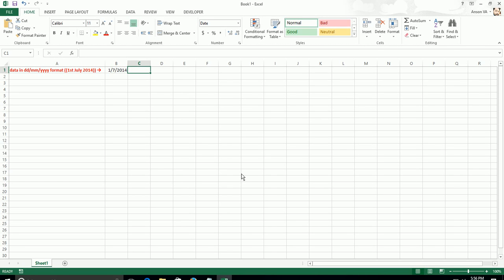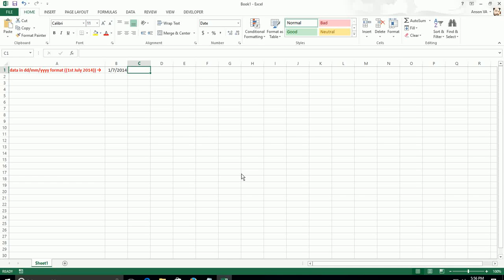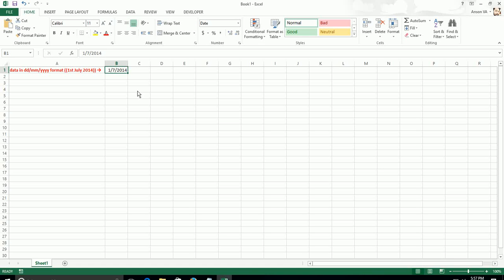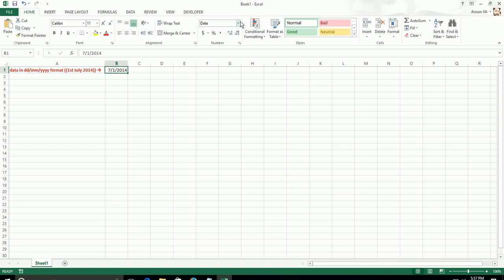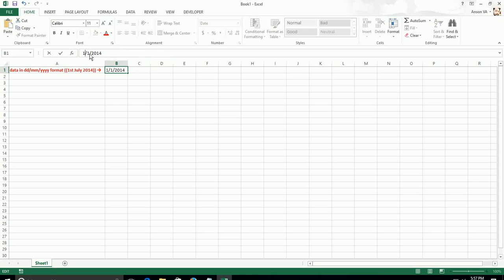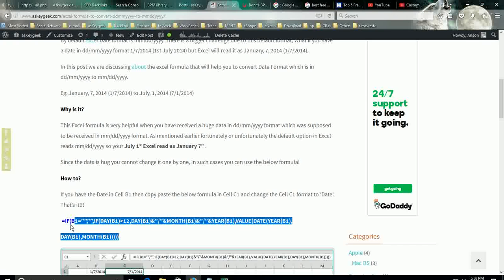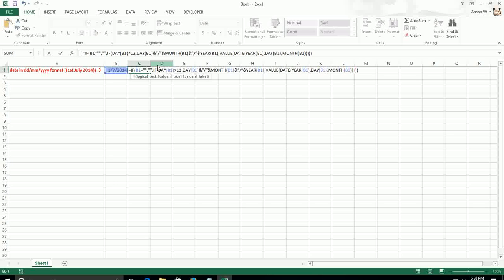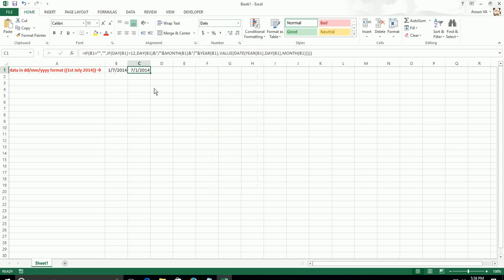Convert dd/mm/yyyy to mm/dd/yyyy in Excel (Formula)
►You Should Not Miss Helping you Succeed in Automation (RPA, AI & Excel).

This Excel formula is very helpful when you have a huge data in dd/mm/yyyy format which was supposed to be in mm/dd/yyyy format.
As mentioned fortunately or unfortunately the default option in Excel reads mm/dd/yyyy so the July 1st Excel reads as January 7th.

Since the data is huge you cannot change it one by one, In such cases, you can use this formula!